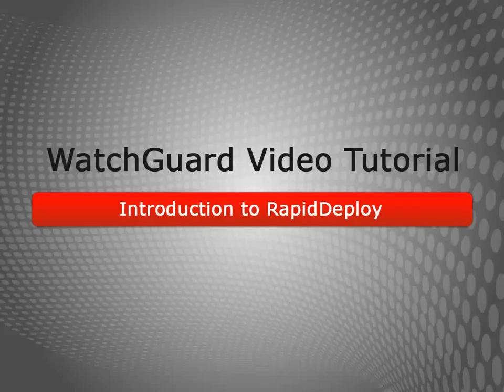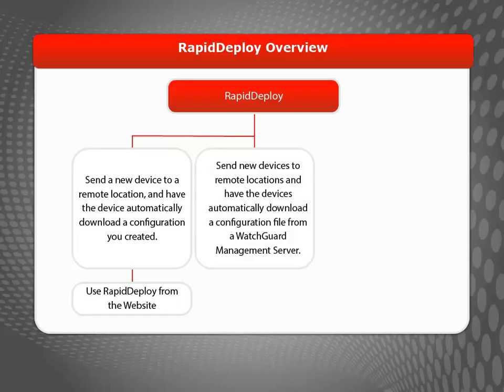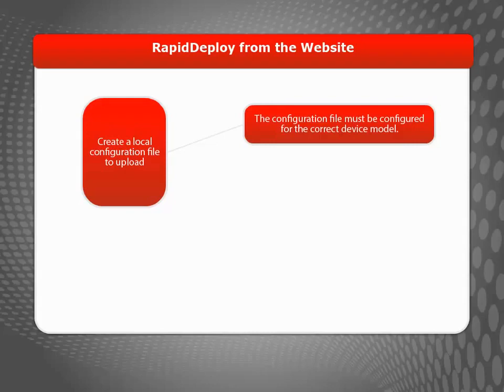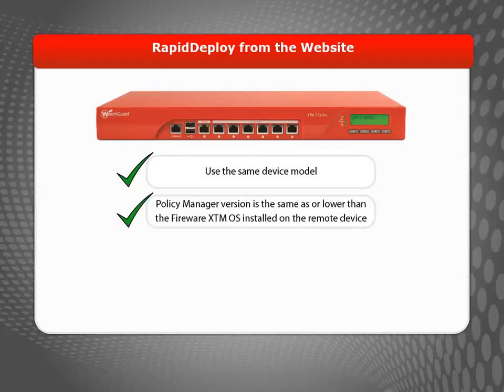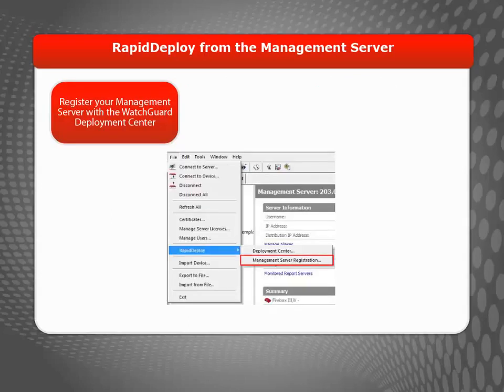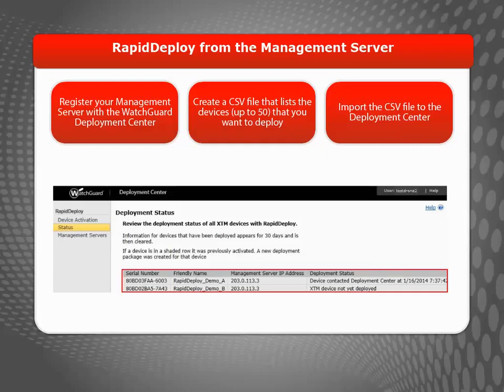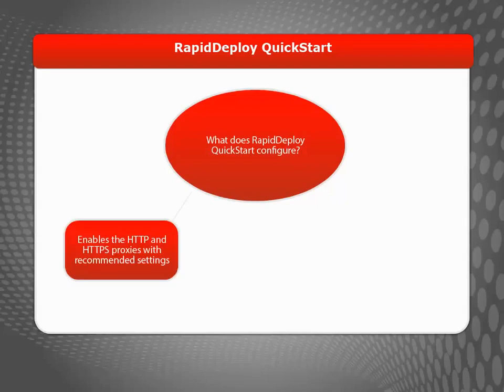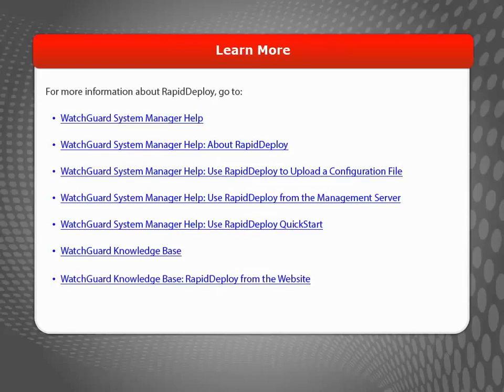Watchguard - Introduction to RapidDeploy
This video tutorial defines RapidDeploy and describes the three RapidDeploy methods you can use to configure a Firebox or XTM device.